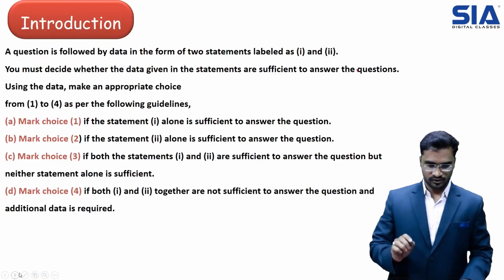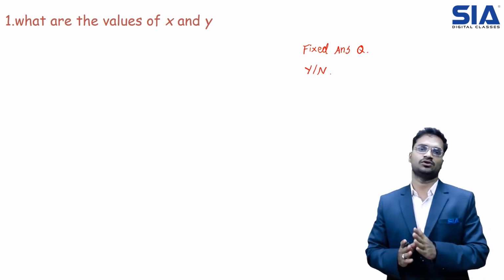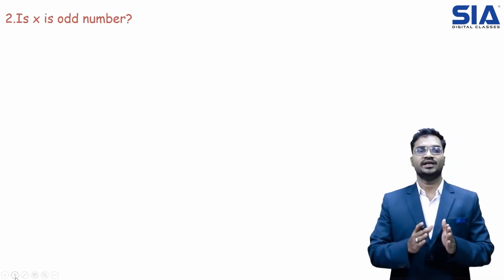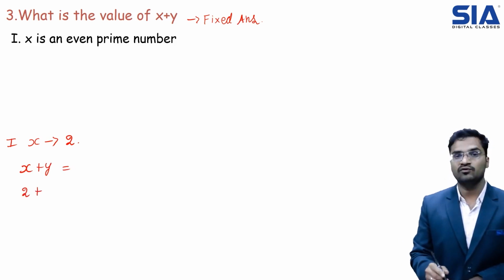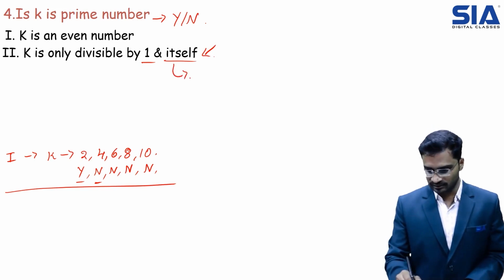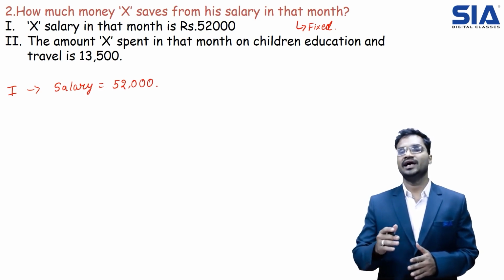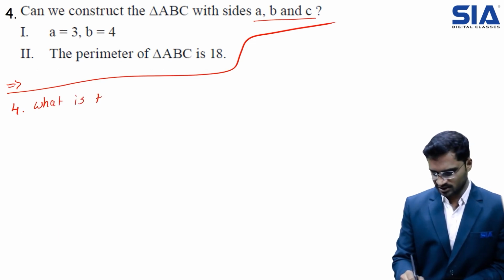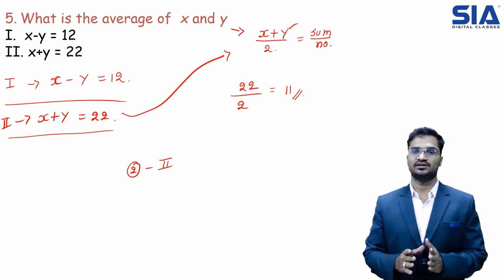ICET || Data Sufficiency Concept (Part 1) || Analytical Ability